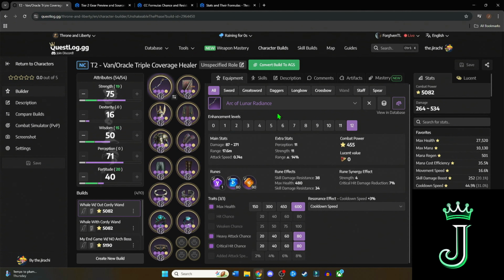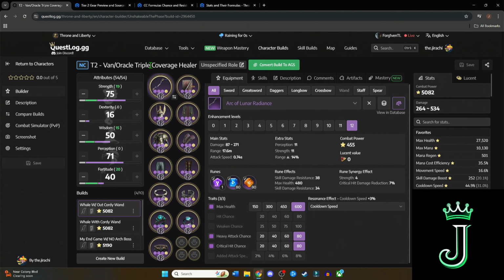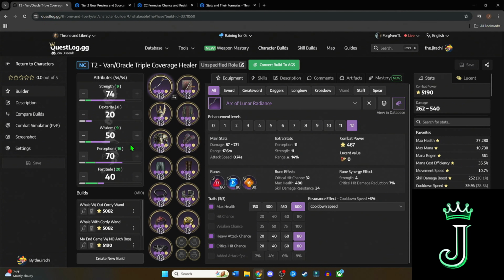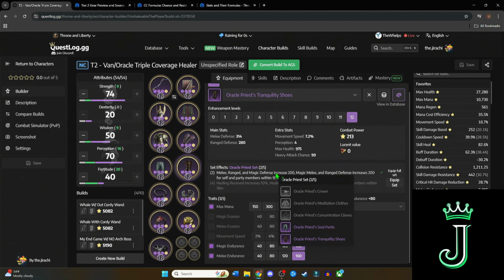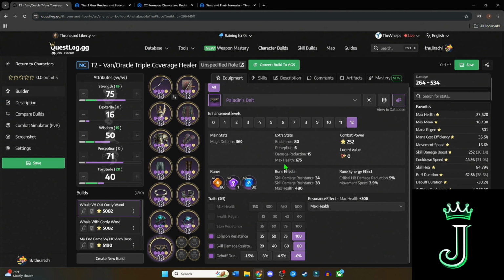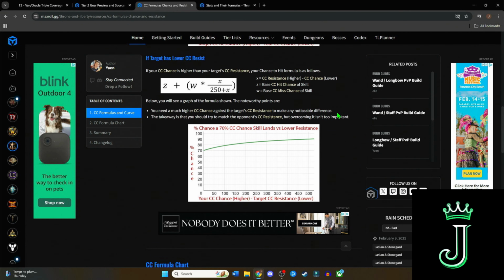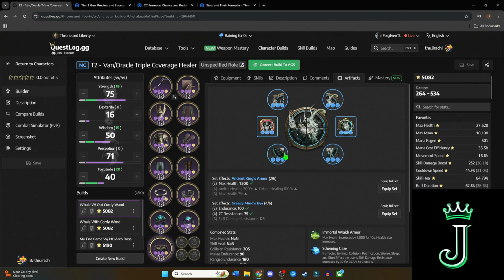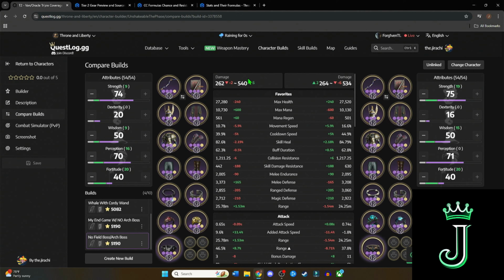The ULTIMATE T2 Heal Build Bow Wand Throne and Liberty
Hey healers! Here is my take on what I think the best build for Tier 2 will be for bow wand healers! I hope you like this guide!
0:00 Intro
1:35 Overview of Build
4:10 Evasion vs Endurance
5:50 Stat Attributes
8:00 Weapons
10:00 Armor
17:39 Accessories
22:10 Overall Stat Discussion
25:30 Collision Resistance Discussion
28:12 Skill Dmg Resistance/Endurance/Defenses
31:20 Skills/Artifacts/Masteries
33:40 My End Game Set
37:35 Gear Comparison to Arch Boss
39:25 Conclusion